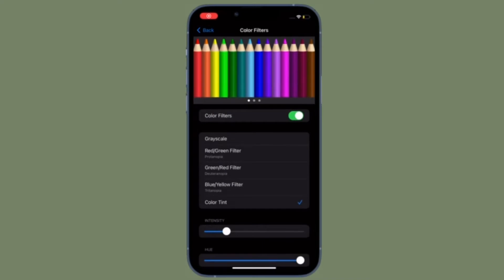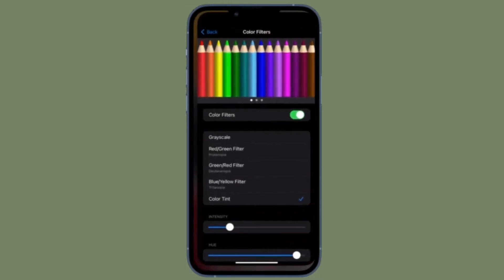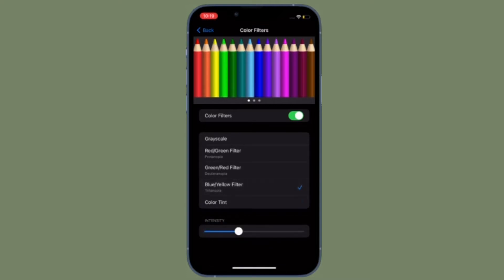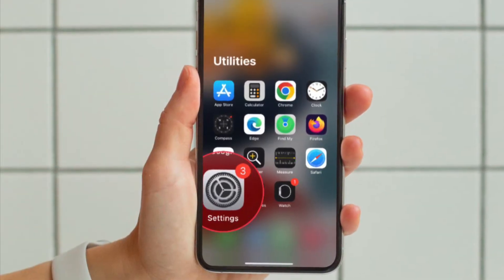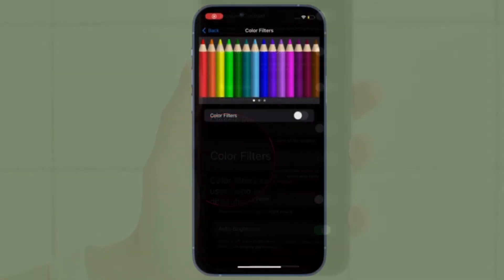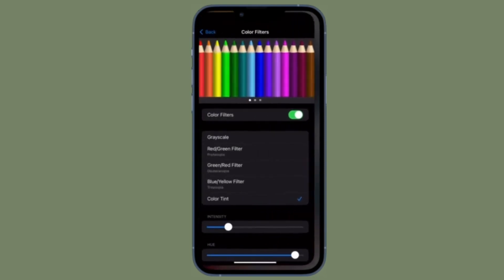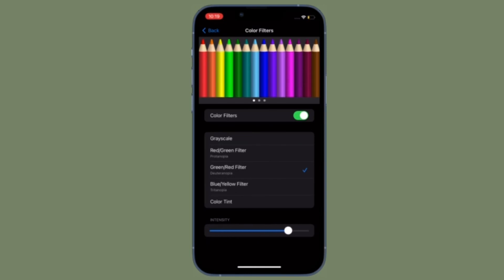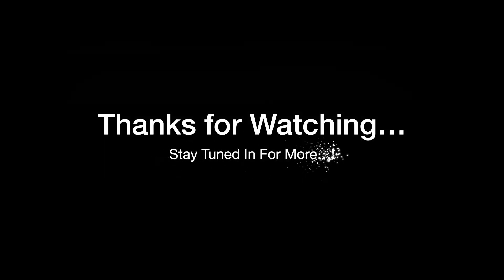How to Use Color Filters on iPhone and iPad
Here is how you can enable and use Color Filters on iPhone and iPad. Let’s find out!